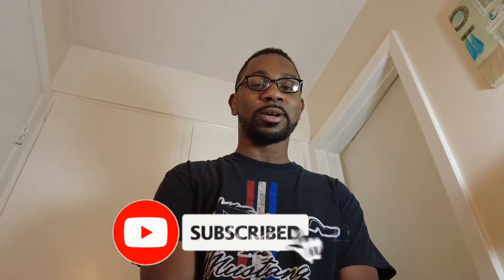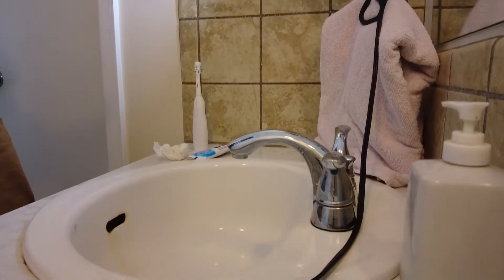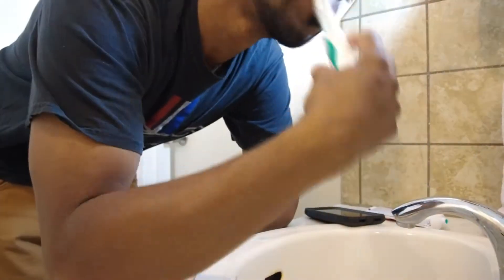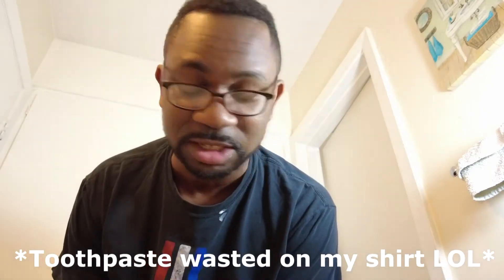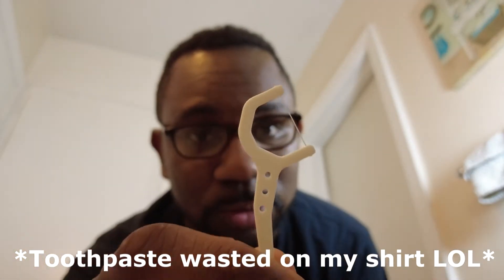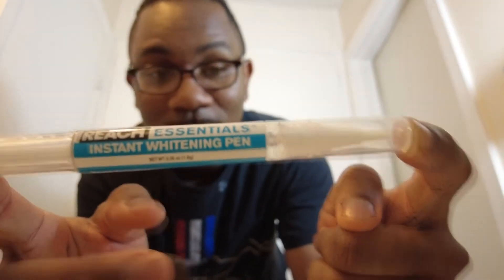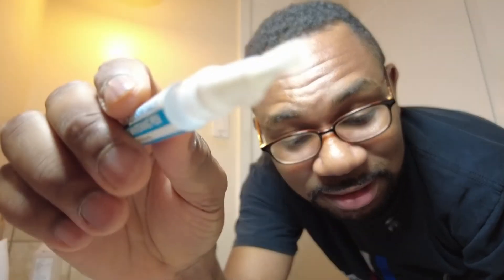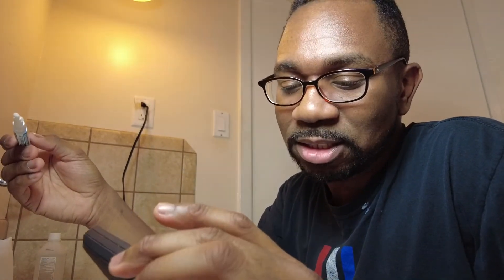Reach Essentials Whitening Pen | Does It Work!?!?